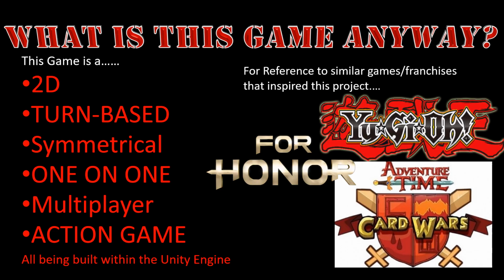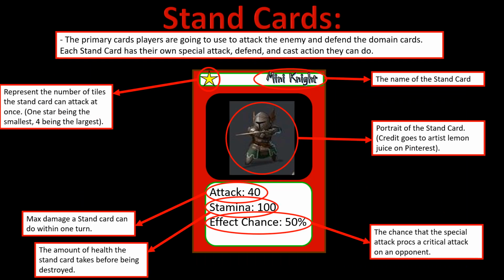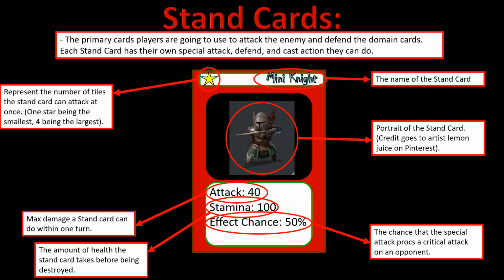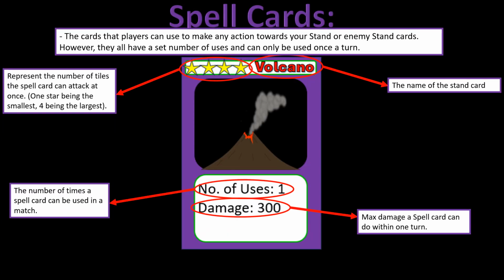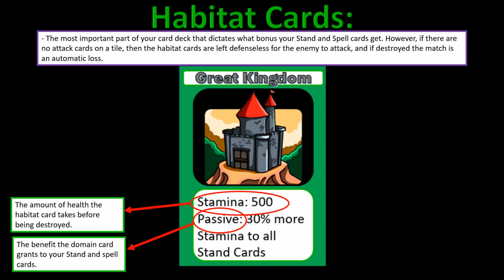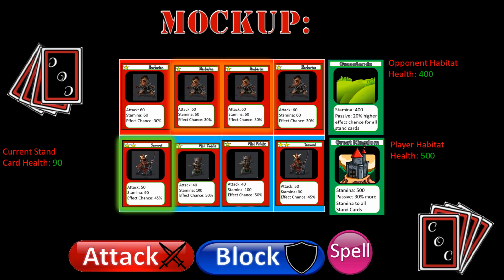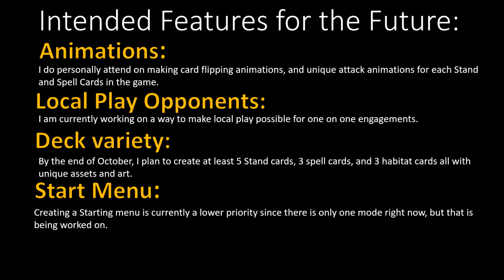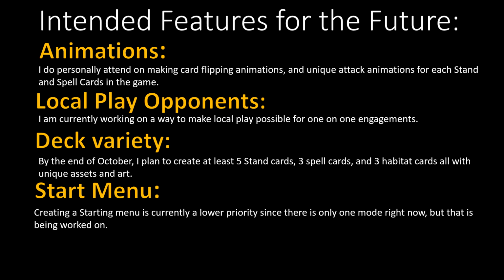Fundamentals of Game Design Game Pitch Presentation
By: Babila Fofung